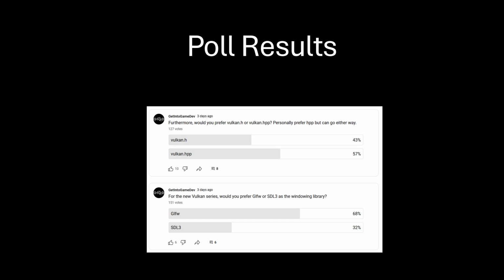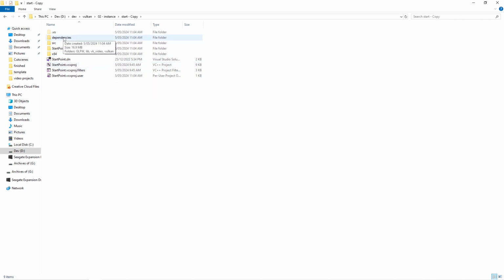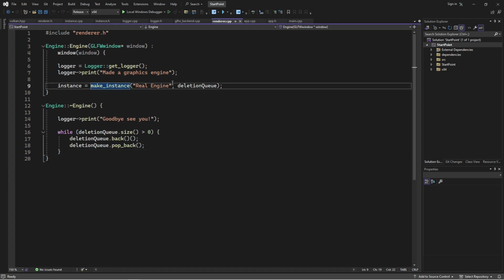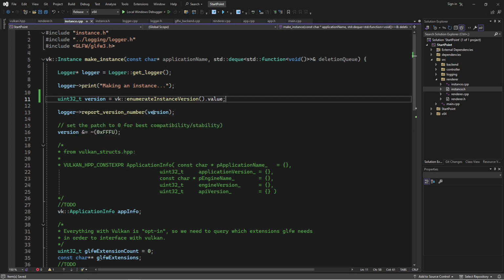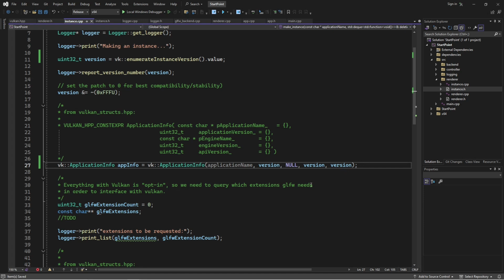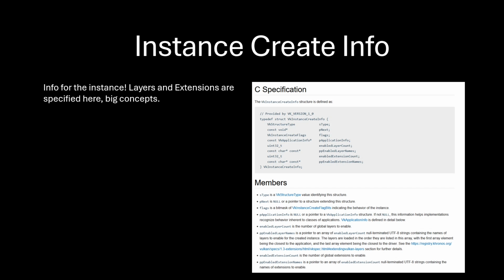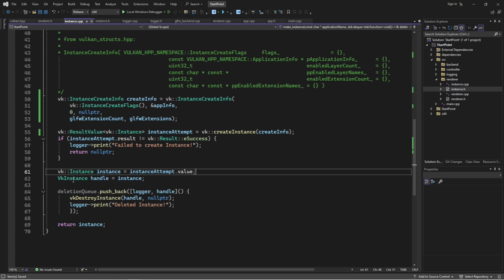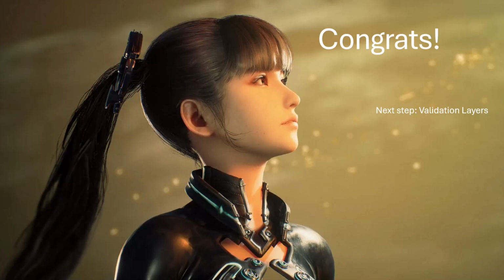Vulkan with C++, Stage 2: Instance Creation